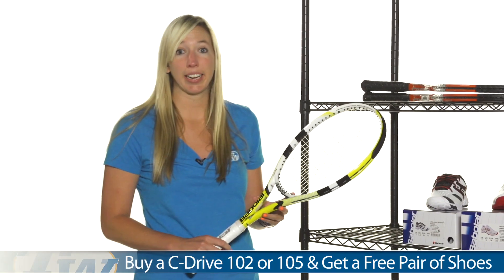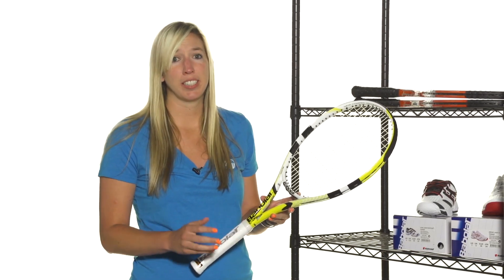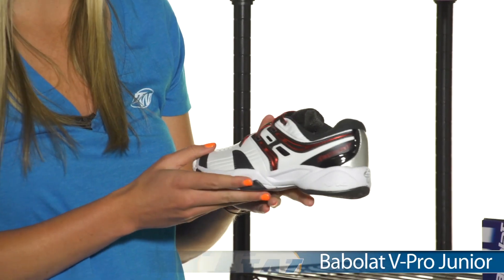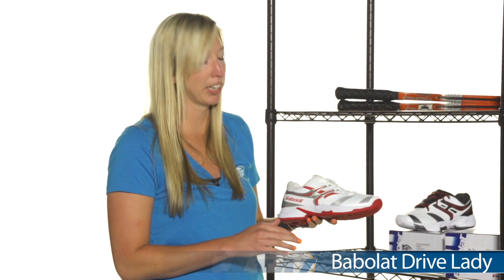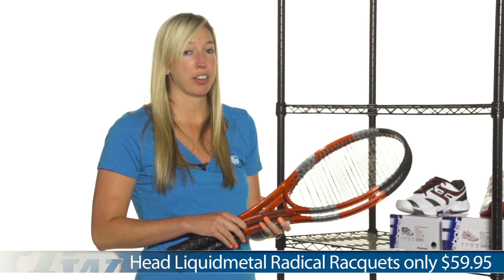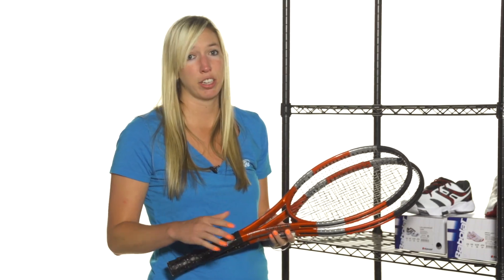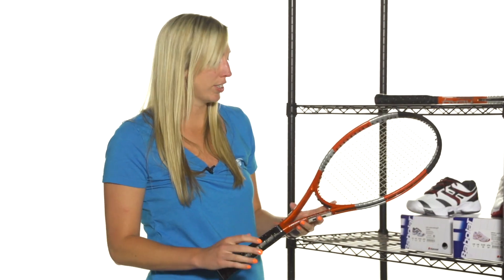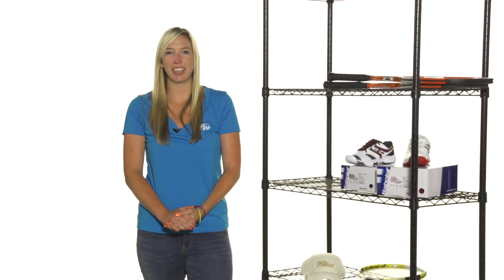Tennis Warehouse women's VLOG #279